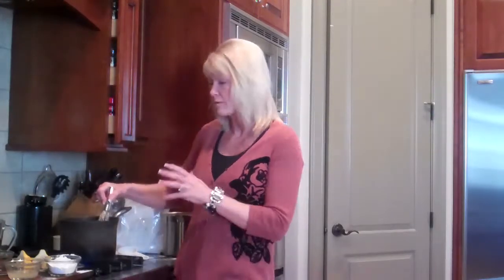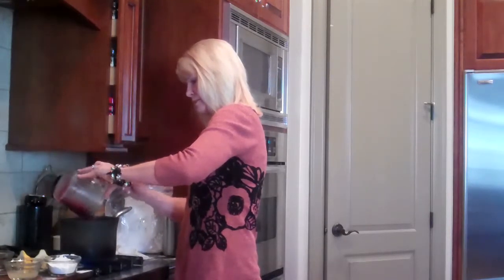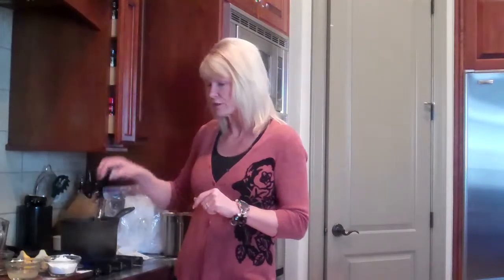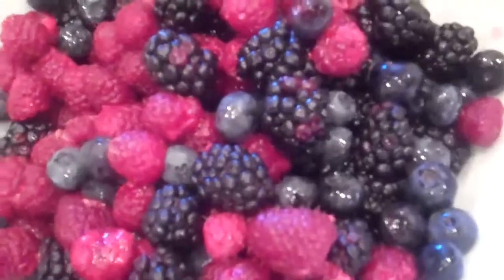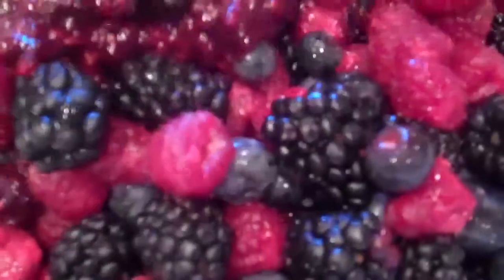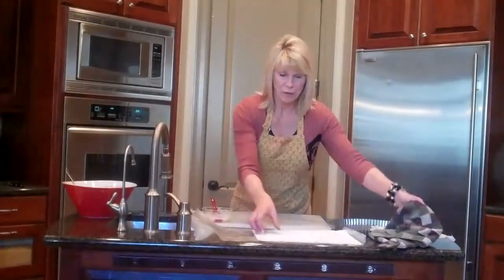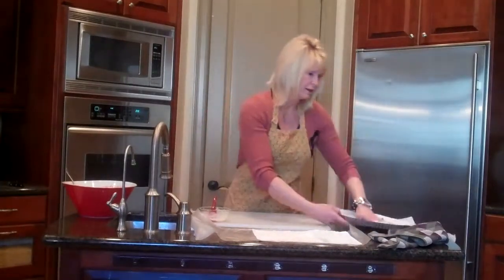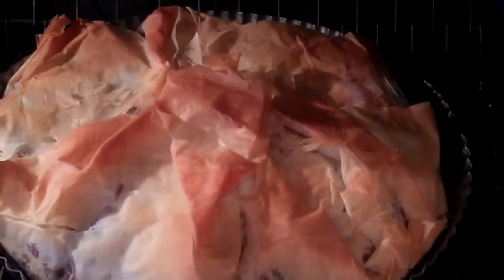IdealShape Recipe-Triple Berry Tart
IdealShape Recipe-Triple Berry Tart demonstrated by Carla Meine, CEO & Resident Nutrition Expert for IdealShape.